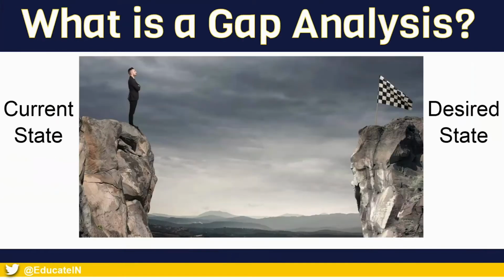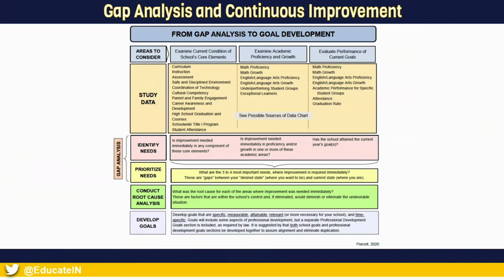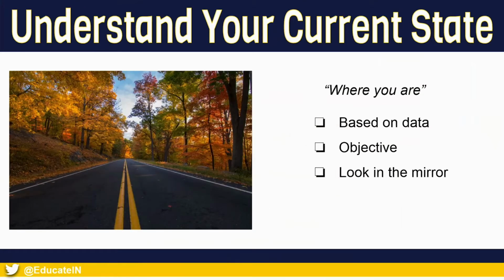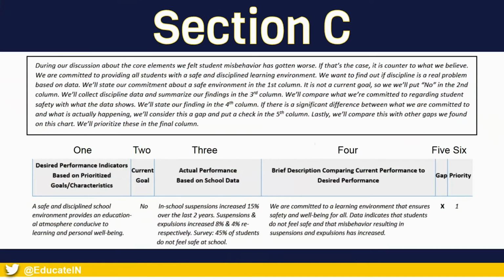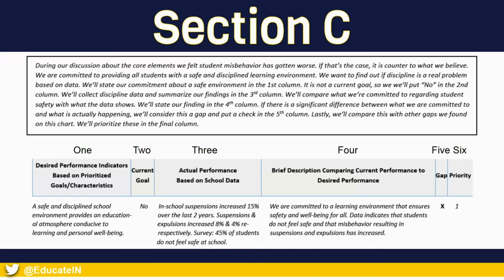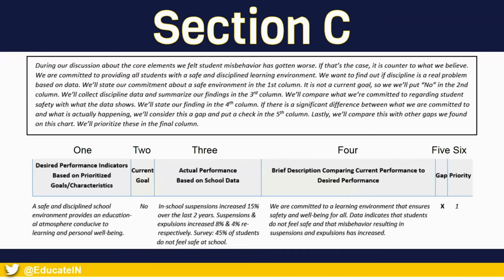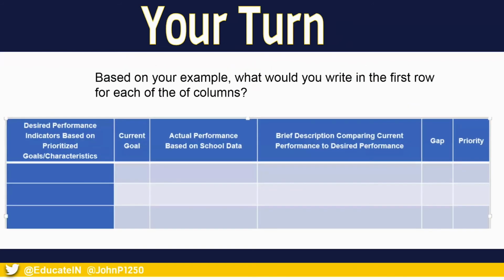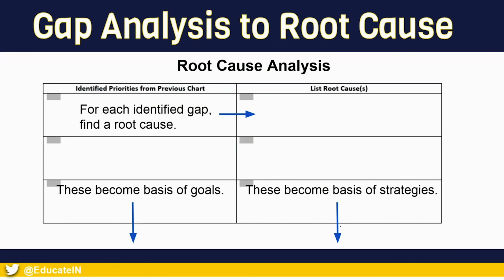Facilitating a Gap Analysis with John Purcell